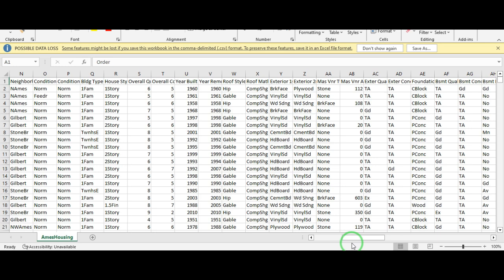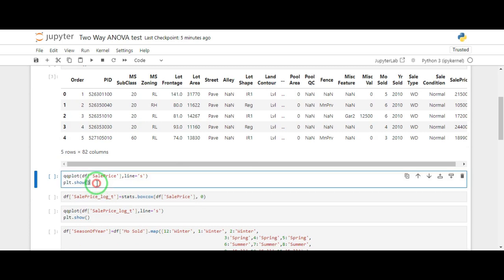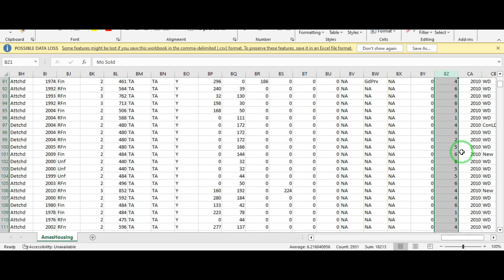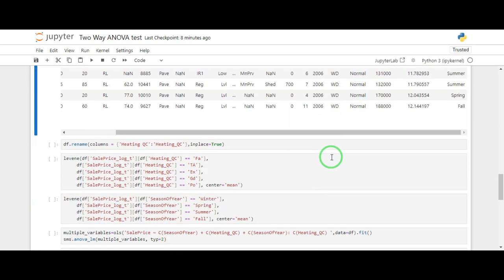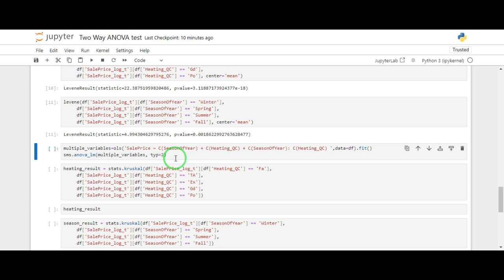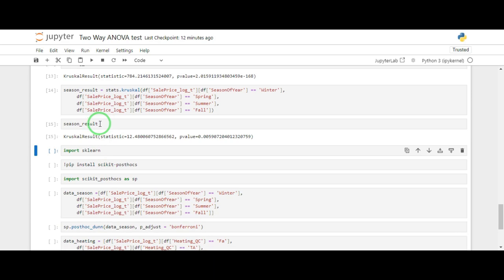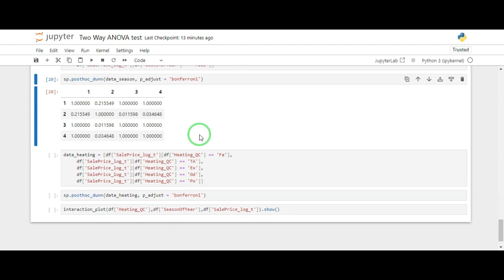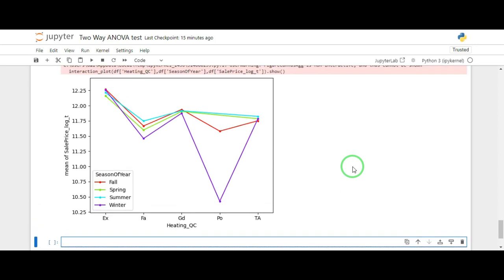Two Way ANOVA test in Python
in this video we check the assumptions for anova test, feature engineer a new variable and run TWO WAY ANOVA when variances are not equal.